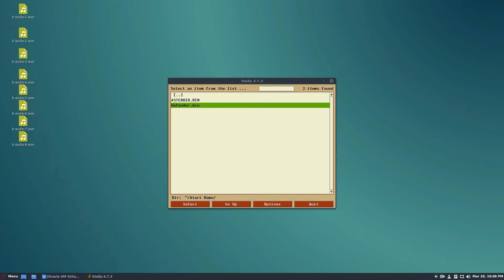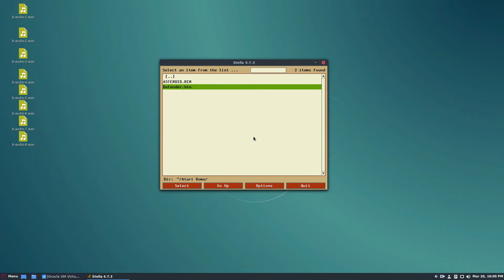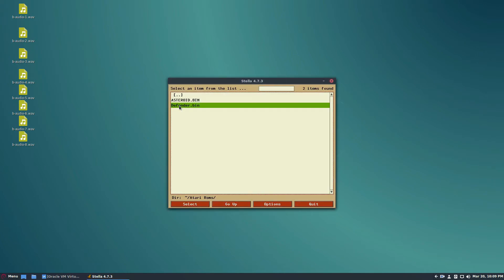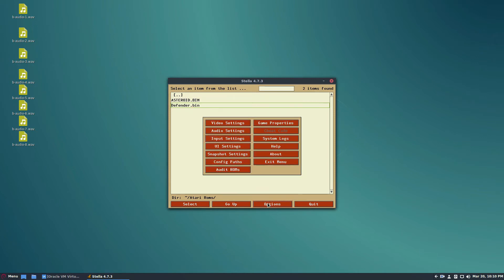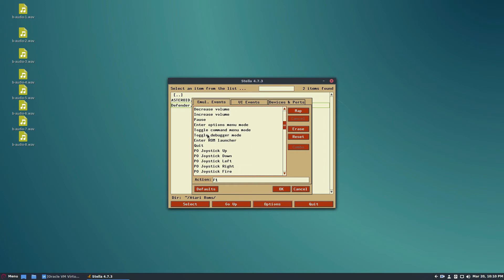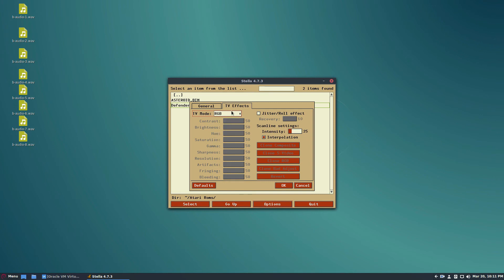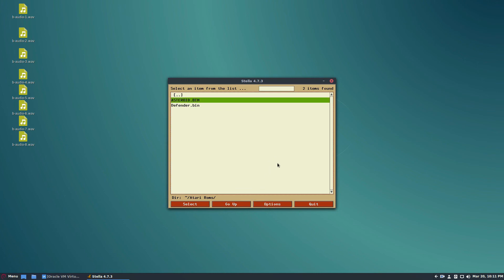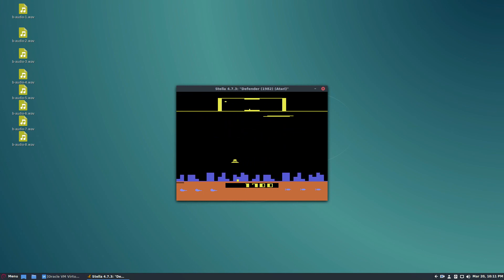How To Play Atari Games On Linux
Have the itch to play old Atari games again but don’t have the console to play them on? Not to worry, thanks to the magic of computers, it’s now easier than ever to relive the Atari classics right on your Linux PC using an emulation program. Emulators allow you to play all sorts of old, console specific games on Linux. For example, you can play Nintendo 64, Nintendo Wii, Game Cube, and Sega games on Linux with the right emulator. Thanks to emulation, you can enjoy all your favorite old games with the controller of your choice, rather than the one that came with the Atari 2600.